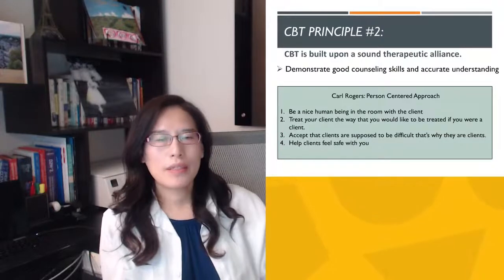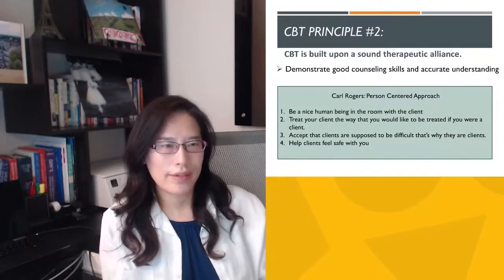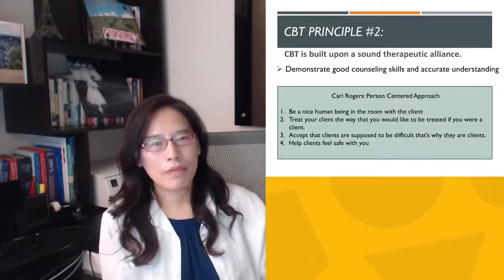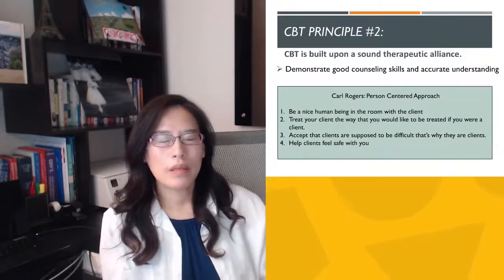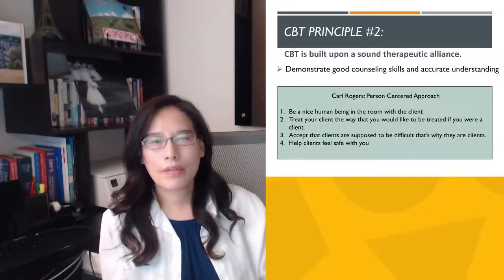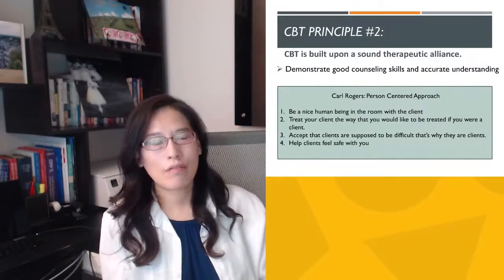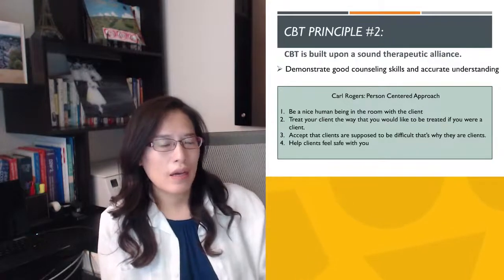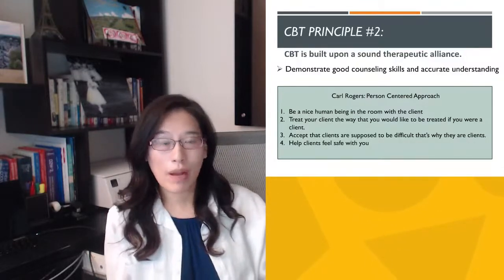Lesson1-2: 10 Principles of CBT